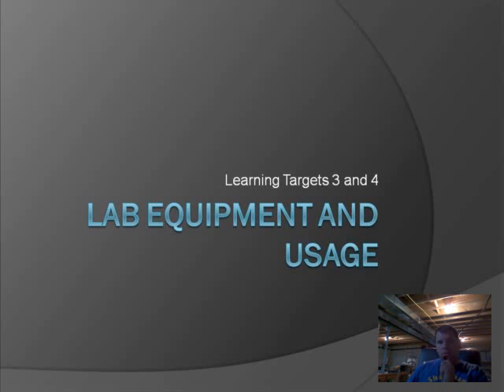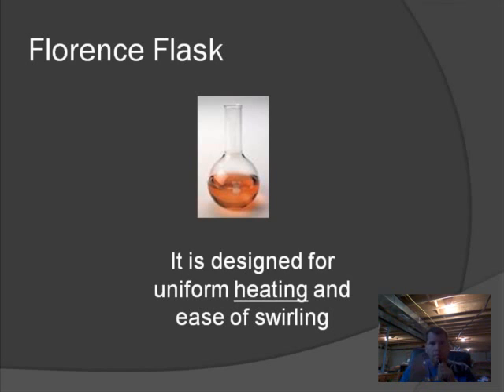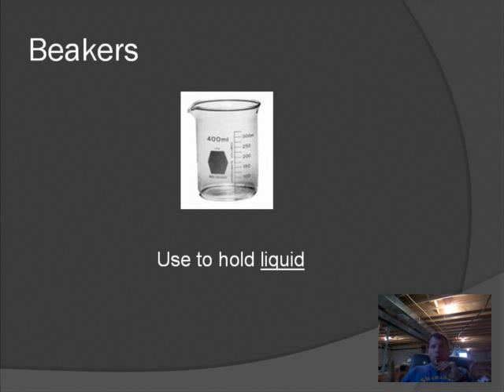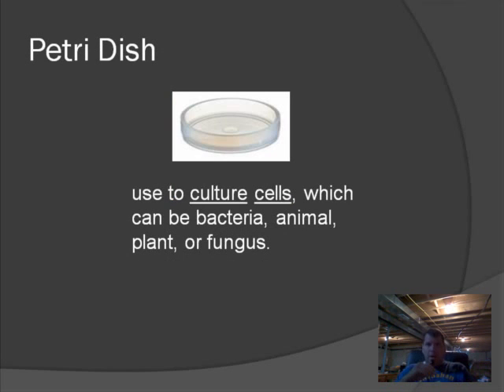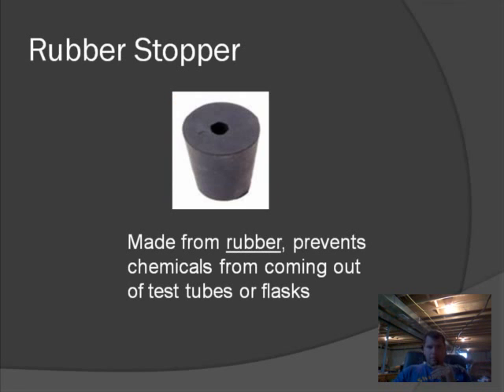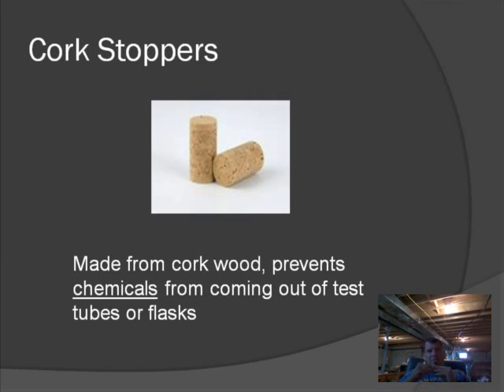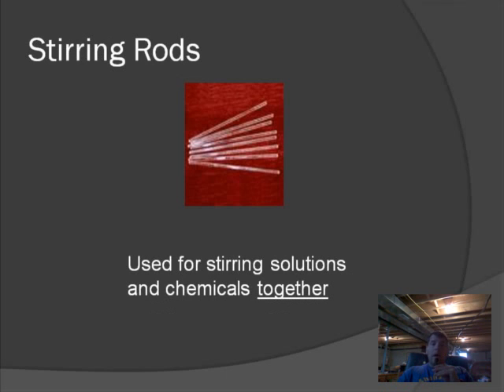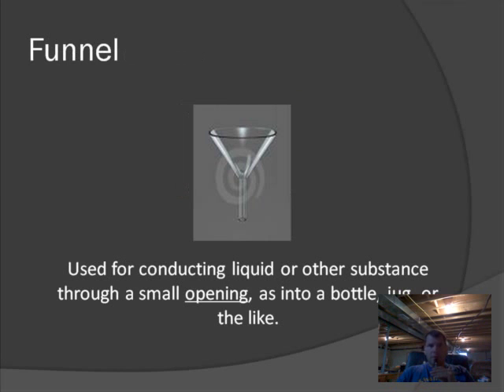Common Scientific Lab Equipment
Scientific lab equipment used in the 6th grade science lab at Olentangy Shanahan Middle School